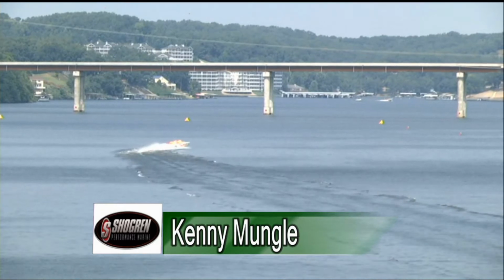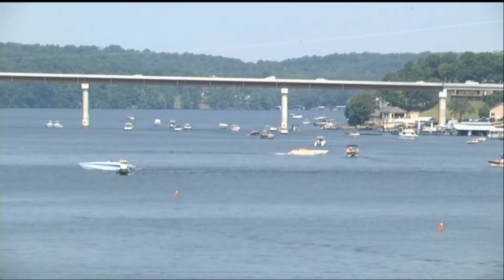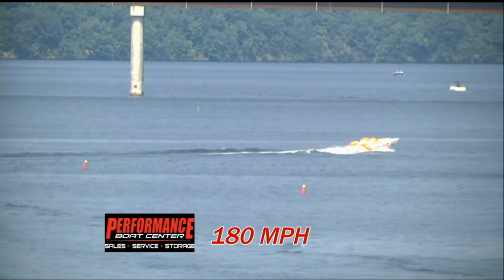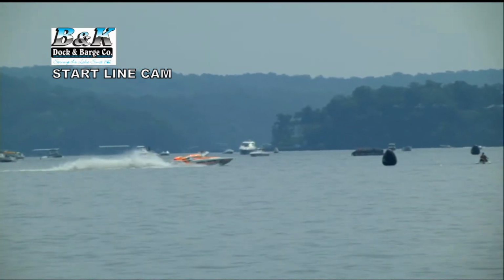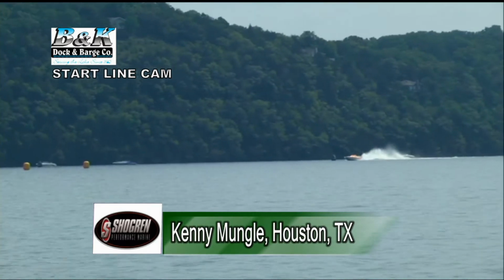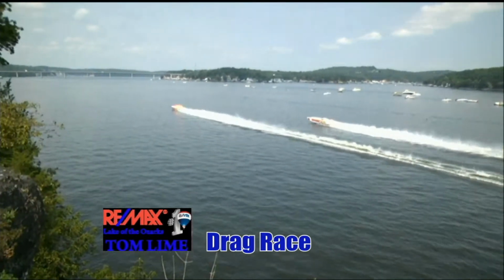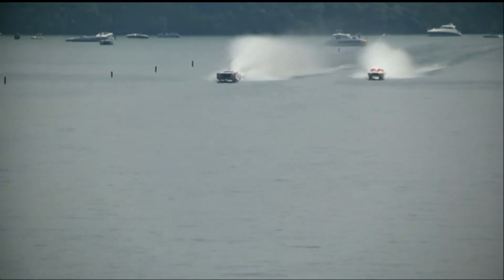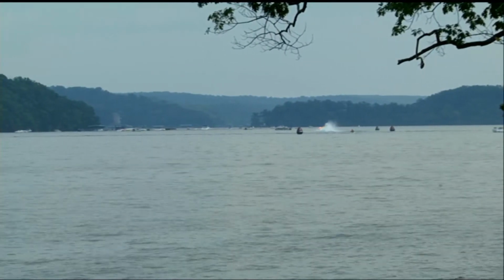2015 LOTO Shootout - All GONE AGAIN Skater Speed Runs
If you missed the 2015 Lake of the Ozarks Shootout, here's your chance to watch all the runs made by Team GONE AGAIN in the 32' Skater.

Saturday
Run 1 - 171 MPH
Run 2 - 180 MPH

2015 Class Winner (PC3P2R-1)
2nd Fastest Boat at the Shootout

To see on-board video showing Team GONE AGAIN's win over the Speed Racer MIT drag race, go